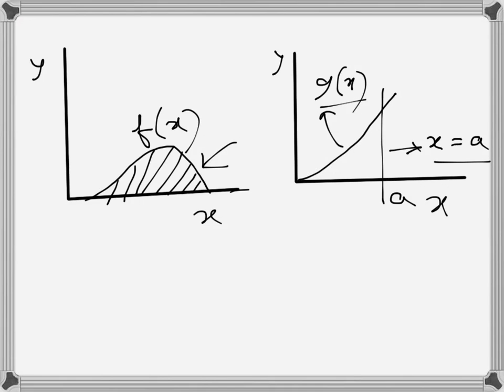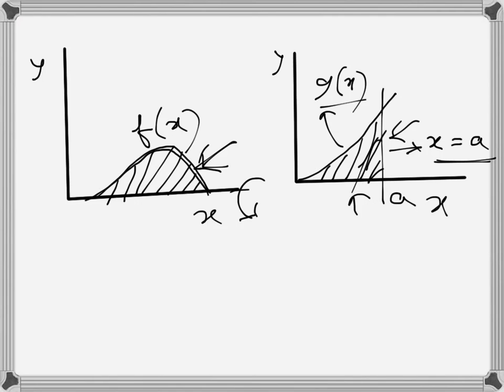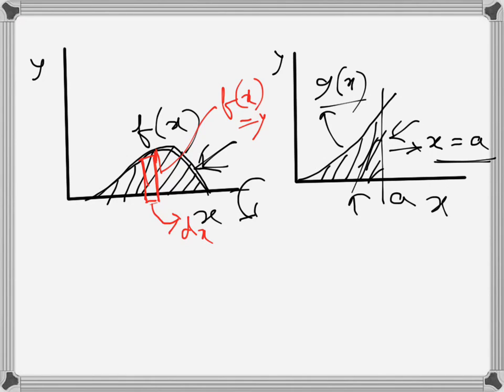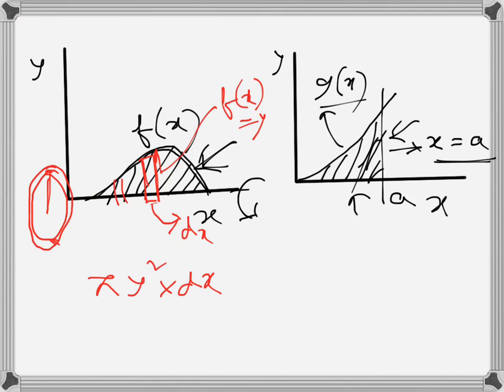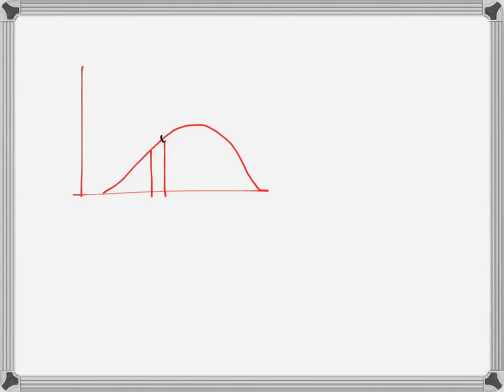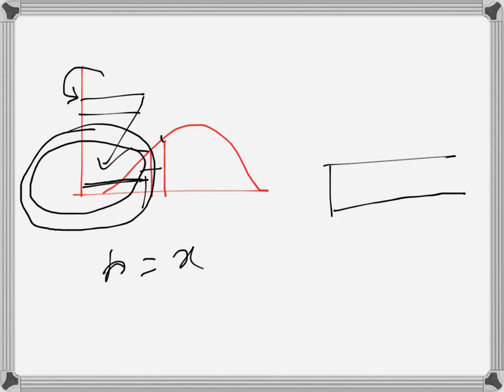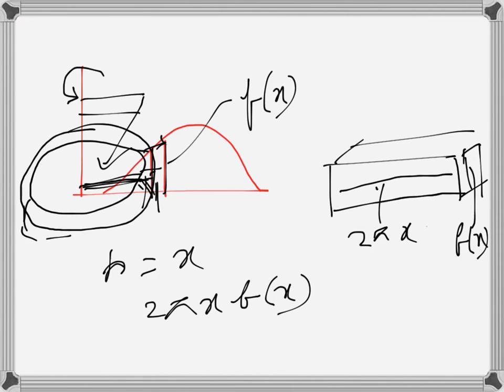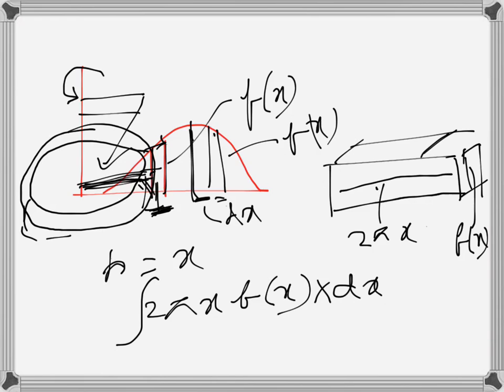Calculus: Volume by revolution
Introduction to volume generated by revolution.